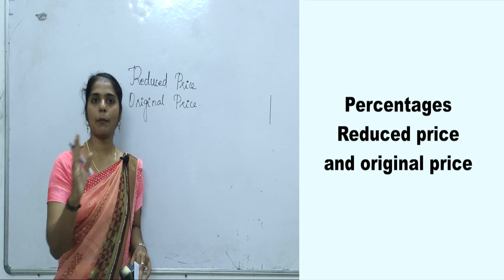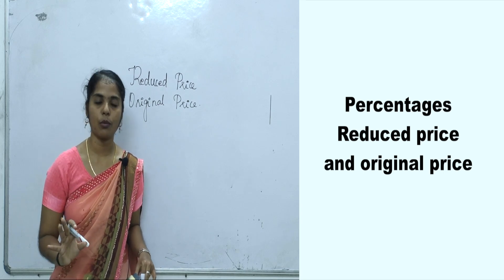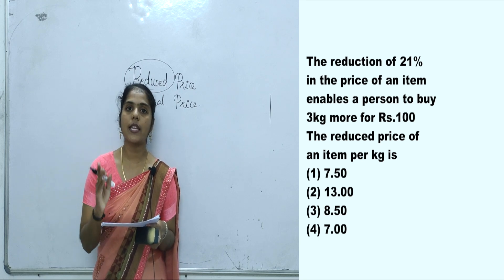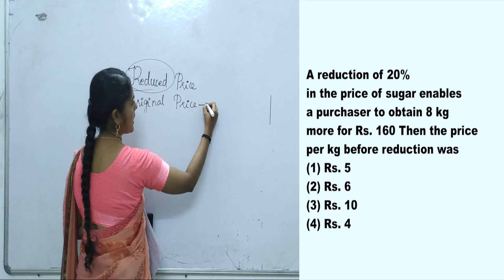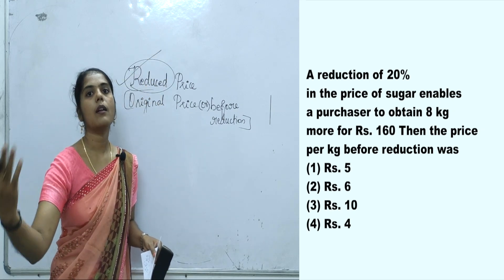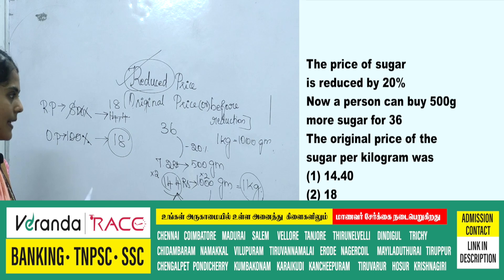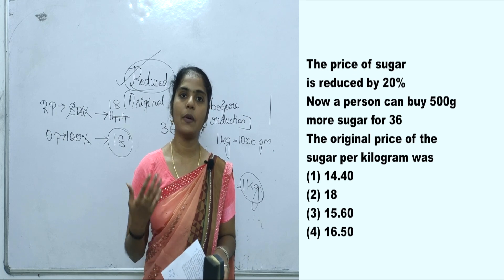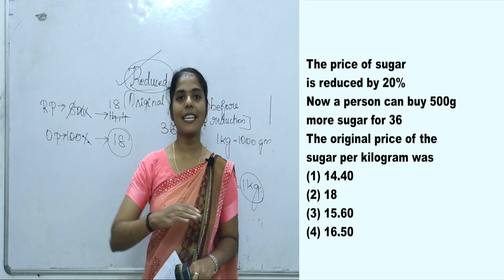PERCENTAGES 9: PROBLEMS BASED ON REDUCED PRICE & ORIGINAL PRICE | VERANDA RACE